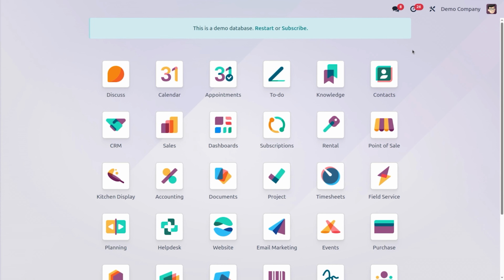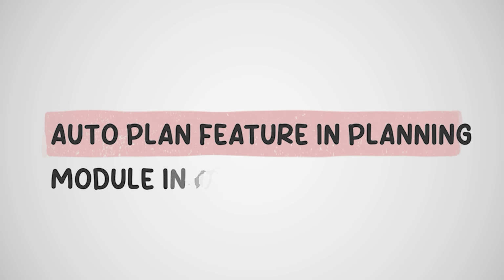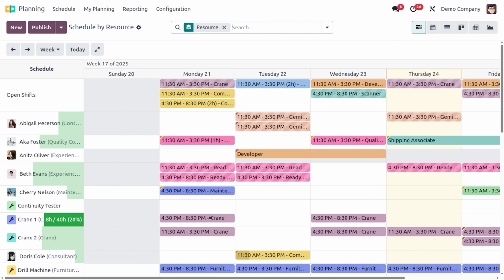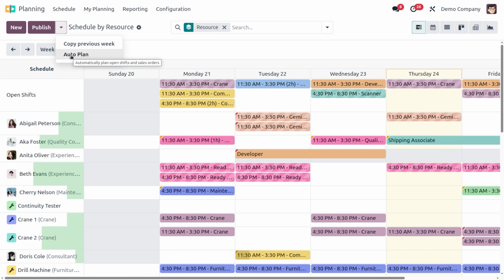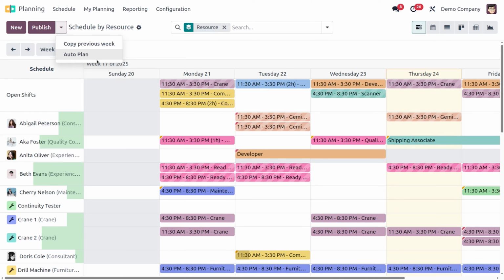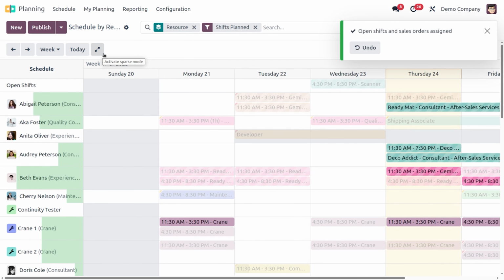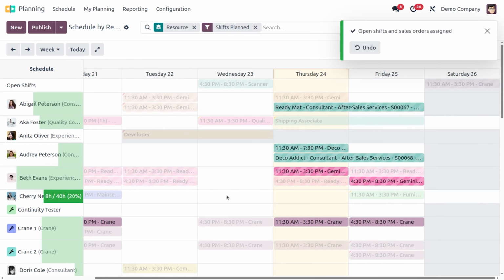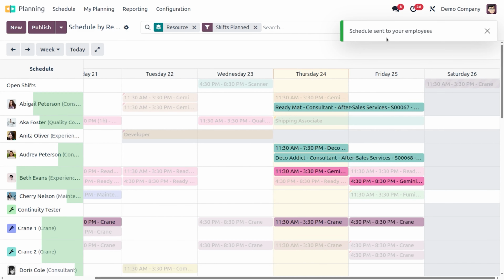Auto Plan Feature in Odoo 18 Planning Module | Odoo 18 Features | Odoo 18 Planning Tutorials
Tired of wrestling with schedules? This short video peeks at Odoo's Auto Plan feature, and honestly, it's like having a scheduling superhero in your corner. We'll show you how it takes the pain out of planning production, maintenance, and juggling resources. See how it can smooth out your workflow, keep things running like clockwork, and maybe even let you breathe a little easier. If you're looking to ditch the spreadsheet chaos, give this a watch!